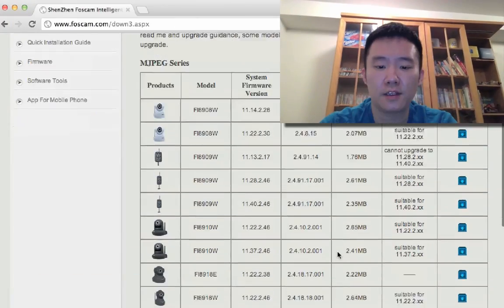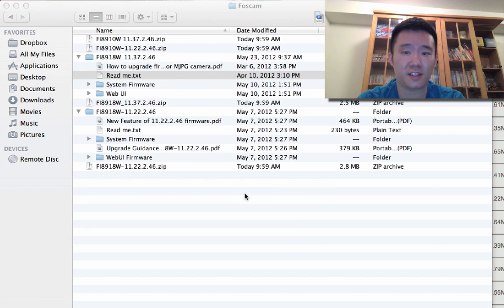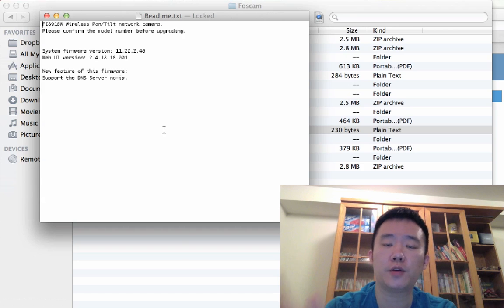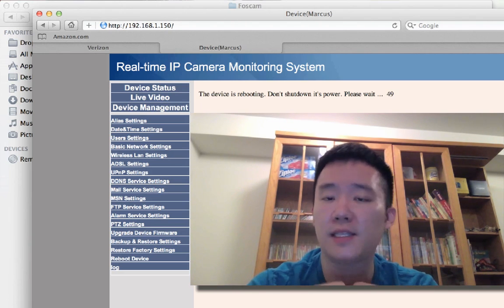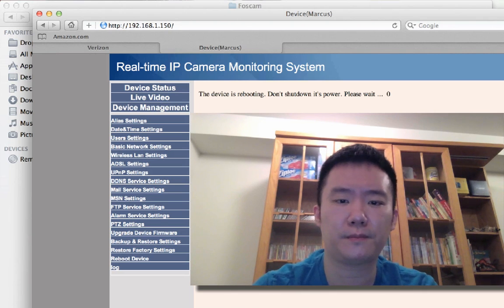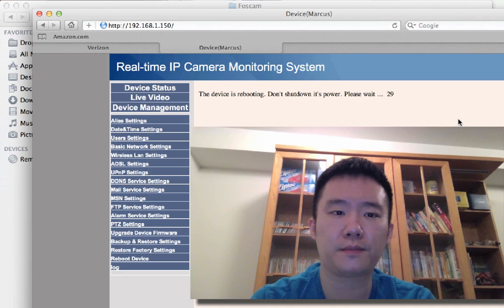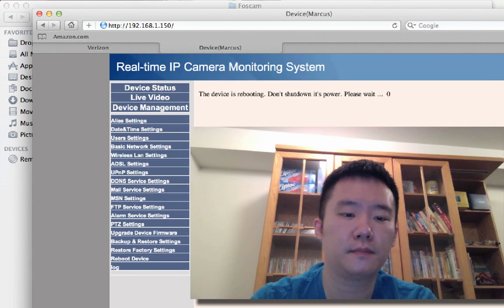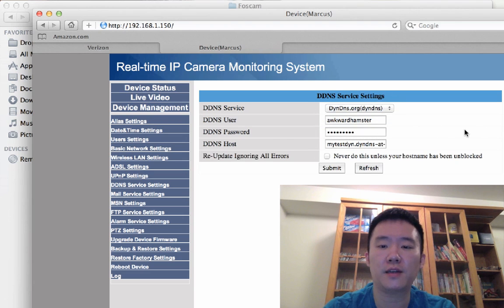How to Upgrade Foscam Firmware to support No-IP (HD)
Foscam has released a firmware update for the FI8918W and FI8910W that will allow it to support No-IP.  This means you can choose to use either DYNDNS and NO-IP in the DDNS Service Settings page.